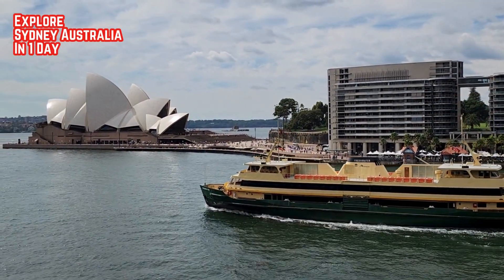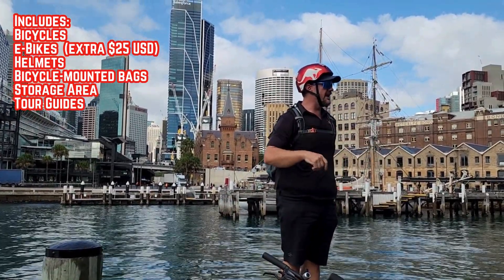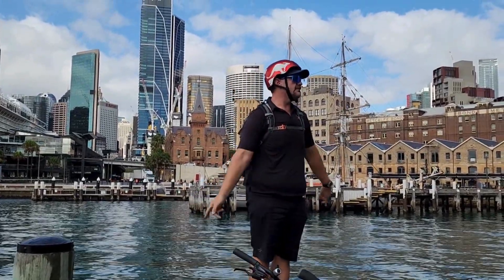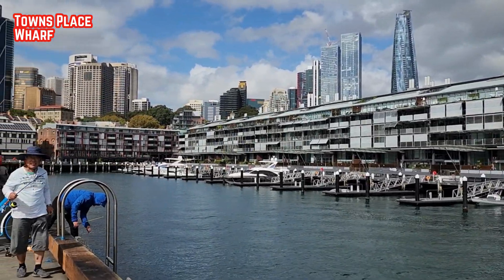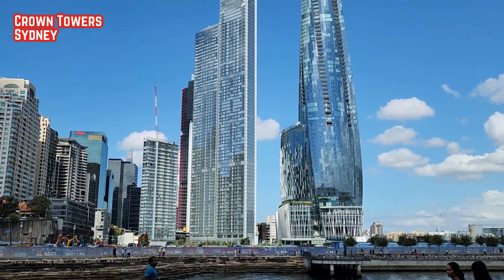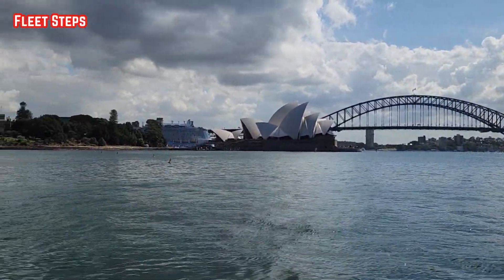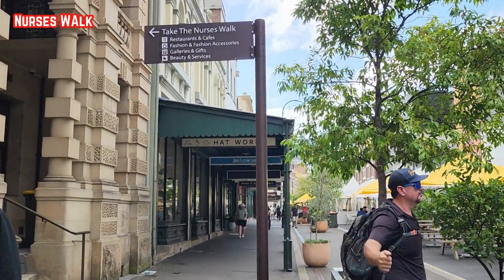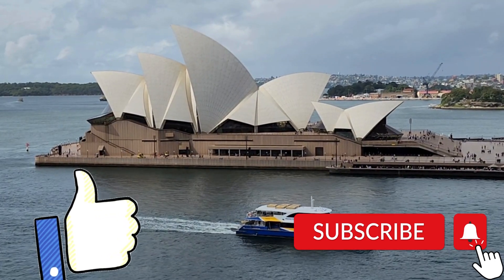Sydney Australia, Guided Bike Tour, Explore Downtown in 4 Hours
If you are visiting Sydney for a short time and want to explore it comfortably, watch this video and decide if the Bonza Guided Bike Tour is right for you! Travel vlog for beginners.